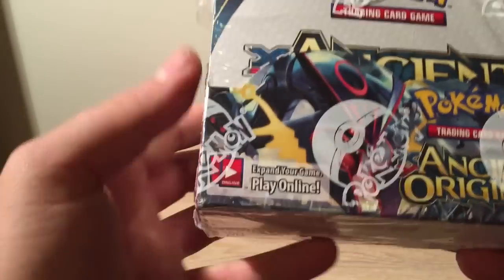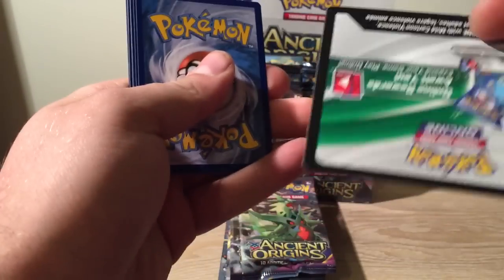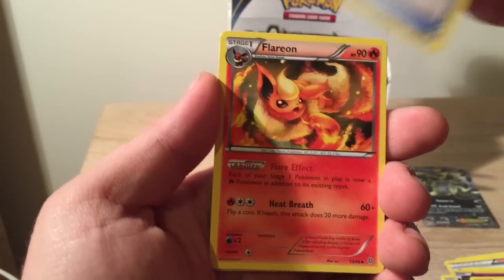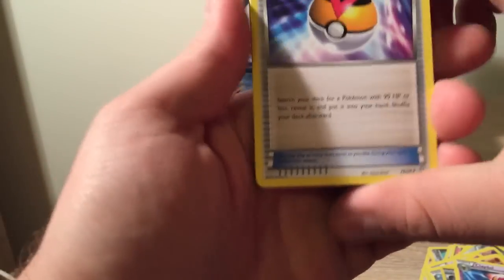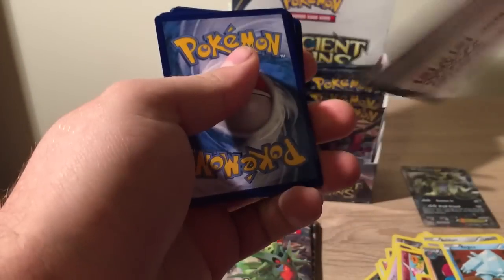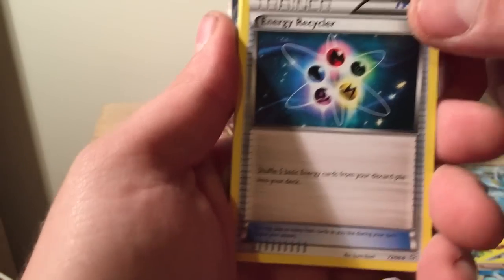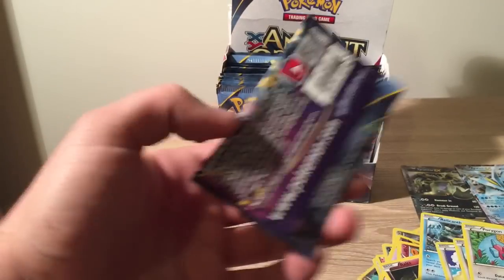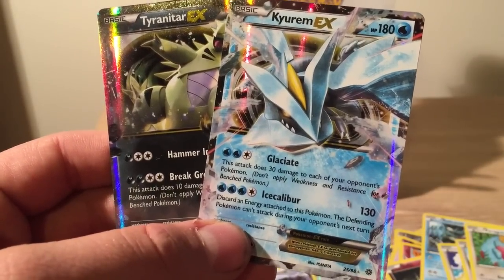POKEMON! Ancient Origins BOX opening +TCG CODES!!! PART 1!!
Hi guys, today i open a Pokemon Ancient origins Booster BOX!
Will i get a primal?